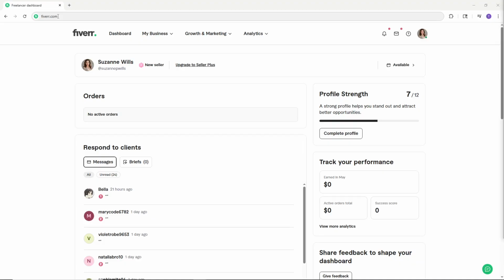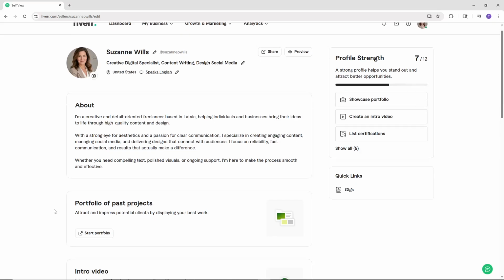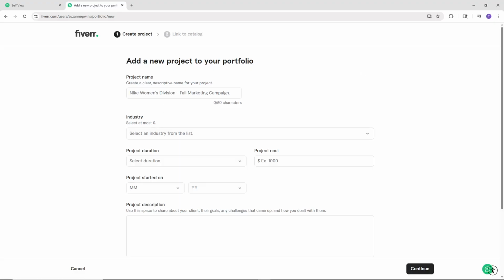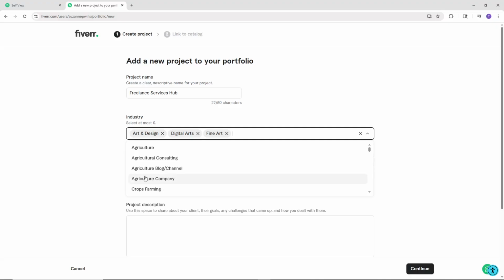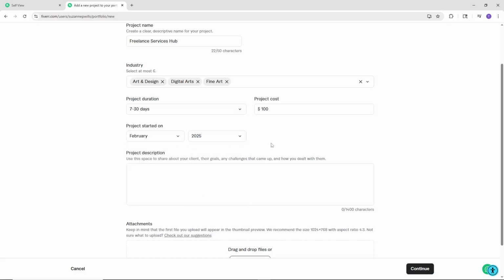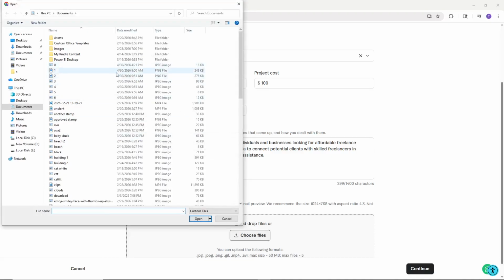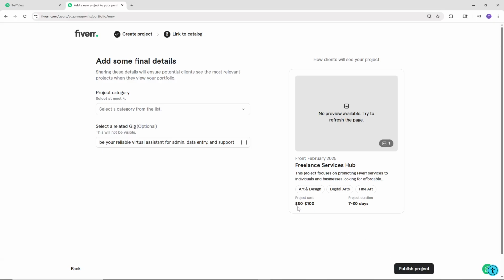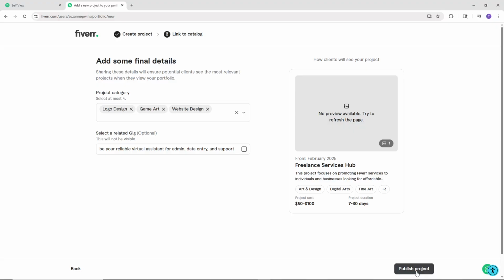How To Add A Portfolio In Fiverr (Tutorial 2026)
By the end of this video, you’ll know how to add a portfolio on Fiverr, create a professional portfolio on Fiverr, setup your work portfolio Fiverr, upload projects to Fiverr portfolio, Fiverr seller portfolio creation guide, display past work on Fiverr profile, add samples to Fiverr gigs, build a strong Fiverr portfolio, showcase your skills on Fiverr, best way to add Fiverr portfolio, Fiverr gig portfolio setup steps, improve Fiverr profile with portfolio